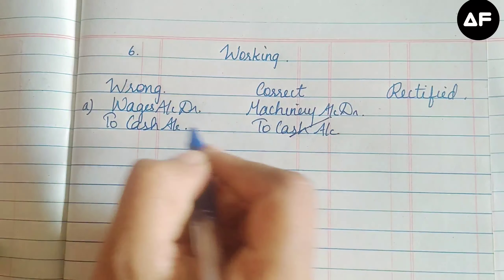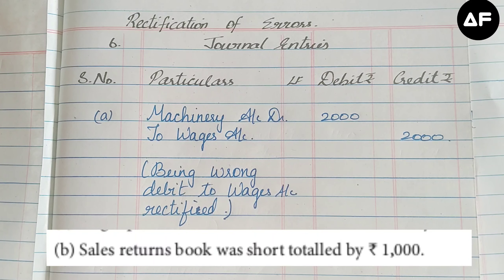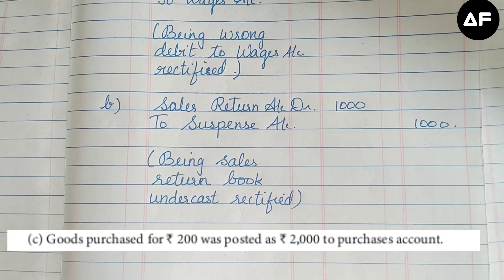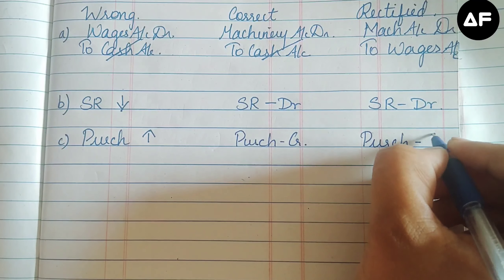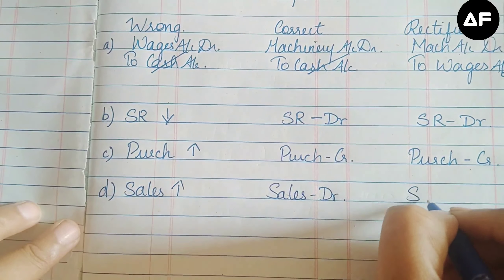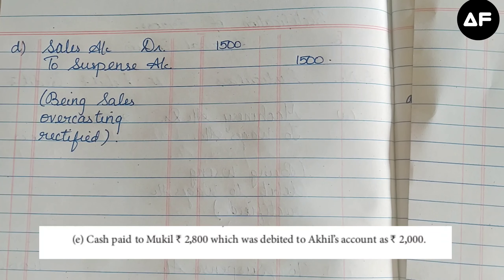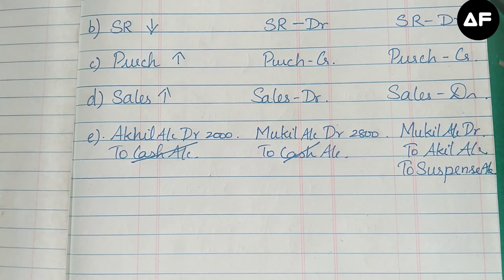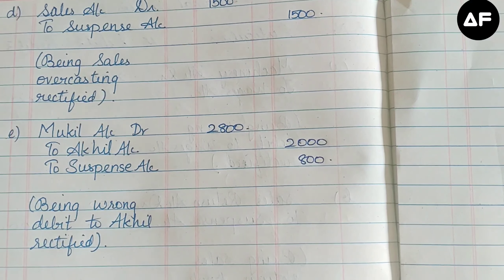Rectification of Errors | sum 6 | Std 11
This video explains the concept of Rectification of Errors, sum 6 from Std 11, Samacheer Kalvi syllabus.
* Rectification of errors
*Std 11
* Sum 6
* Samacheer Kalvi